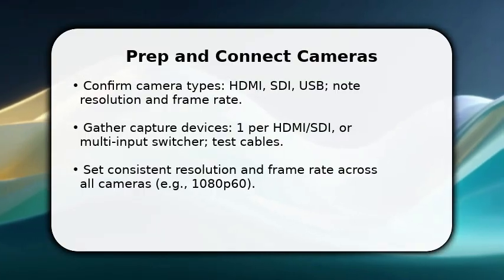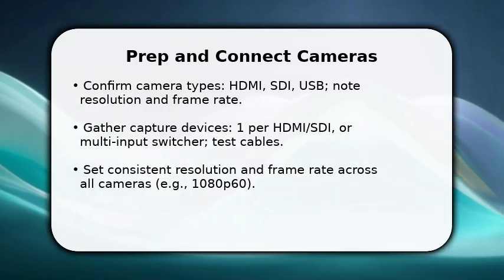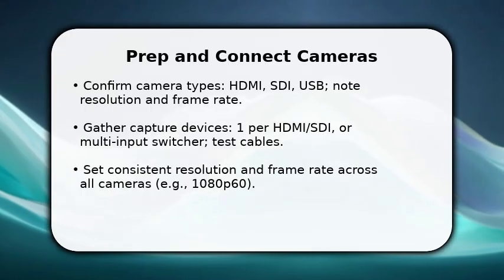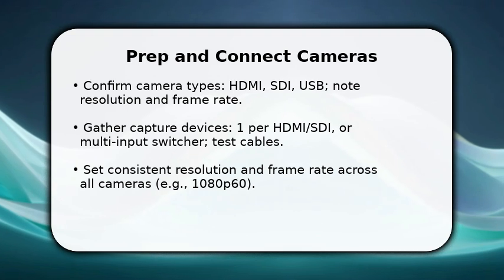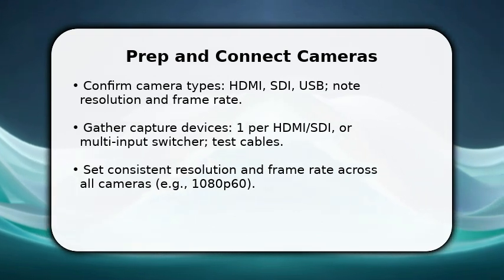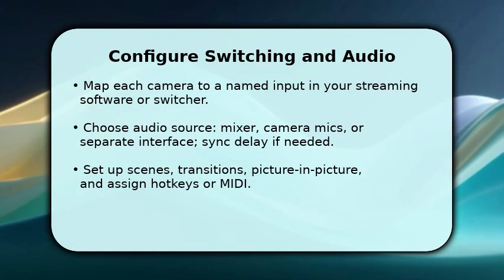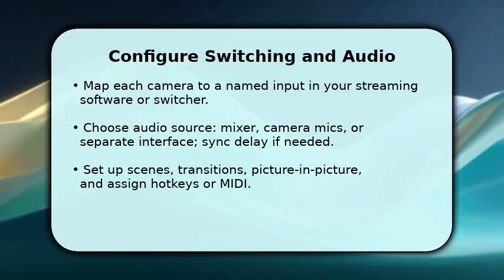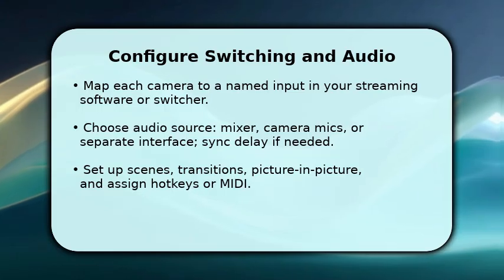How to Use Multiple Cameras for Live Streaming - Step by Step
Learn the ins and outs of live streaming using multiple cameras. This comprehensive guide covers essential tips for setup, angles optimization, audio clarity, lighting adjustments, and software synchronization to ensure a seamless multi-camera experience.